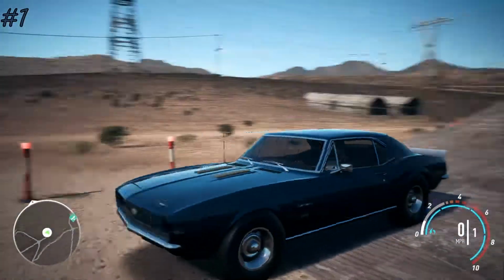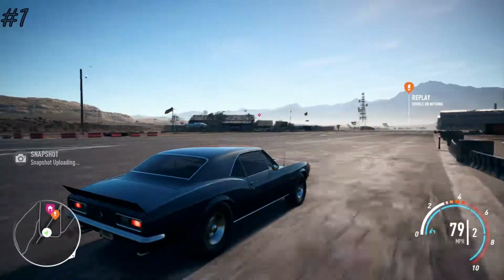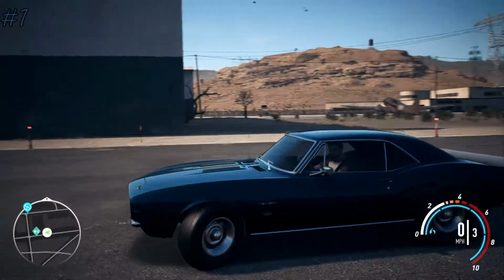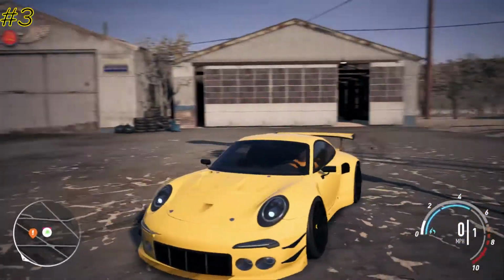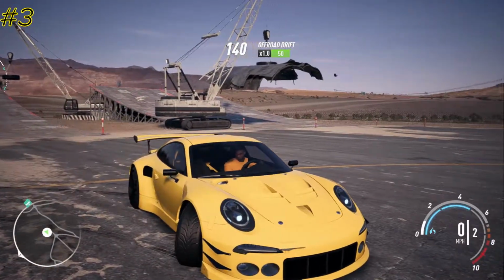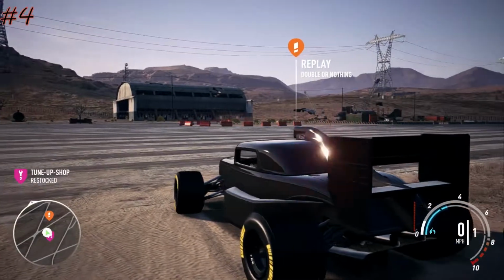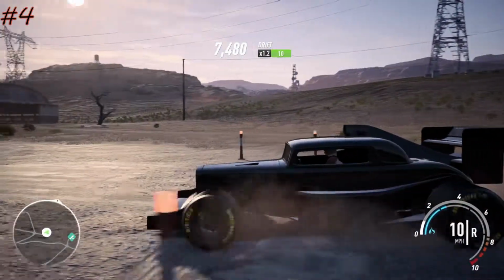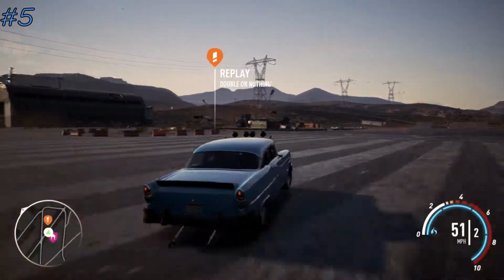Need For Speed Payback - Top 5 Best Sounding Cars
This is my Top 5 Best Sounding Cars in Need For Speed Payback I will make a updated top 10 in March